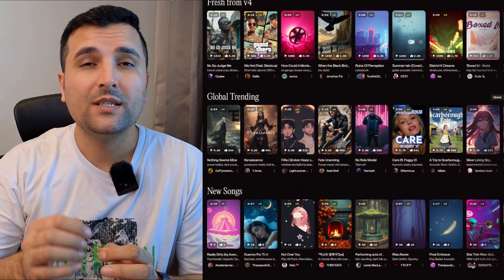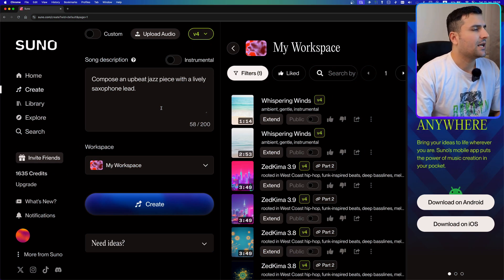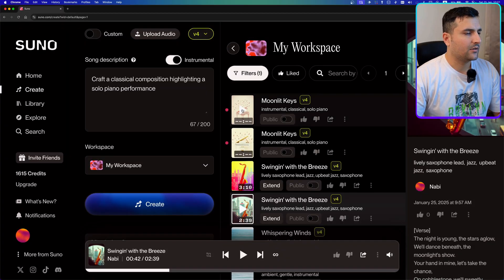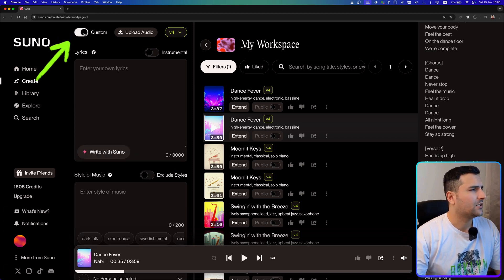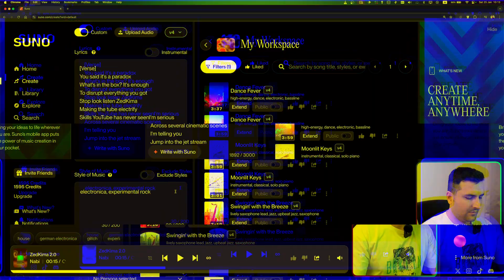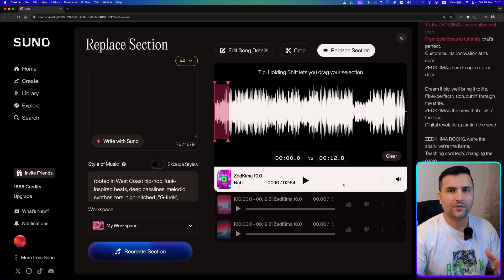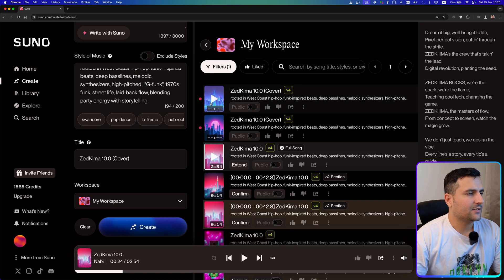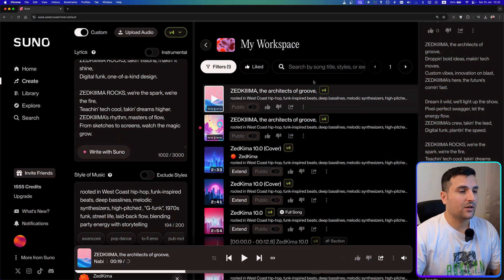Master AI Music Creation: The Ultimate Suno v4 Guide! 🚀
Unlock the future of music creation with AI! 🎵 In this video, I’ll show you how to make stunning, professional-quality music using Suno v4, one of the most advanced AI music tools out there. Whether you’re a seasoned musician or a complete beginner, this step-by-step guide will help you create unique tracks in no time. 🚀

🔑 What you’ll learn:
How to set up and use Suno v4
Tips and tricks for creating AI-generated music
How to customize and enhance your tracks for any genre
🎤 Get ready to transform your creative process and produce music like never before.

0:00 - intro
01:30 - Explore SUNO AI community
02:05 - My Workspace
02:25 - Default Mode AI music creation
04:45 - Create Instrumentals AI music
06:13 - Dance Fever
08:03 - Custom Mode
10:16 - Generate Cool Lyrics
12:06 - Replace Section
14:15 - How to Download the generated Music
15:08 - Cover Song
16:30 - Create Persona